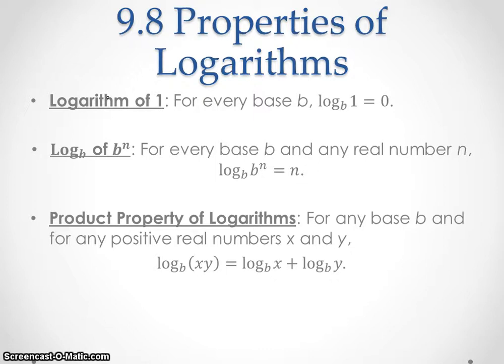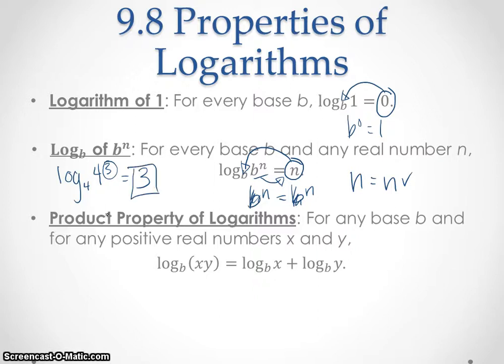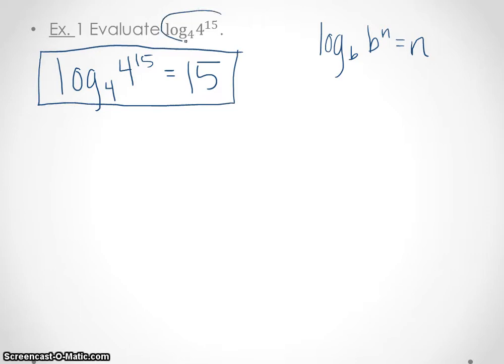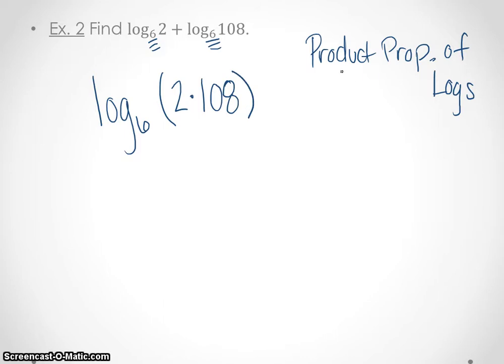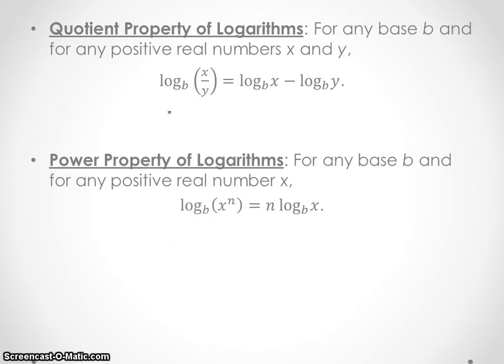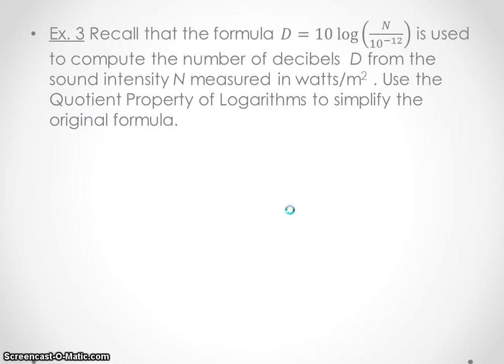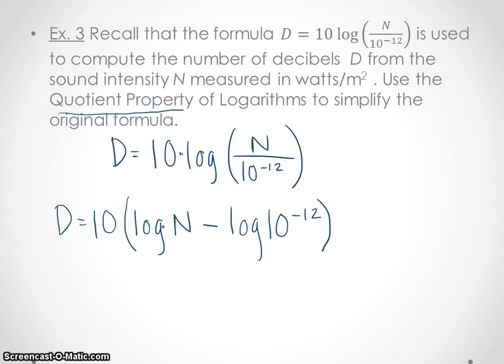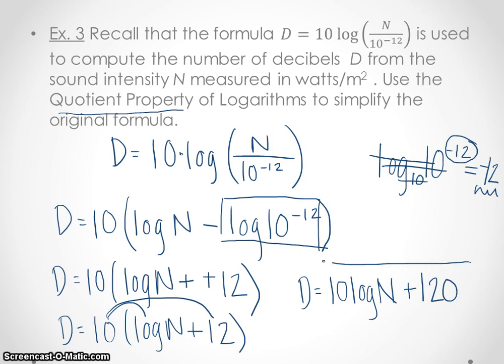9.8 Properties of Logarithms (Video #1)